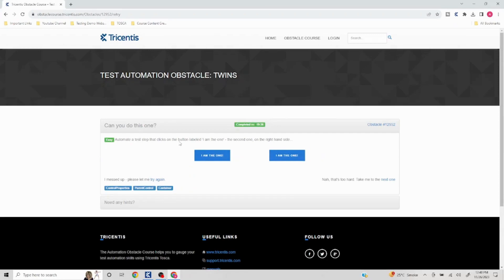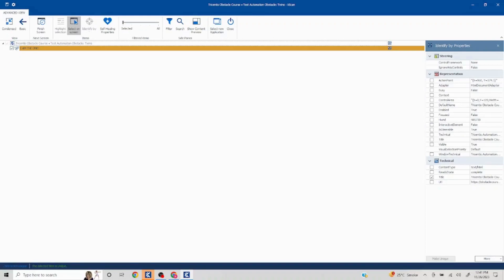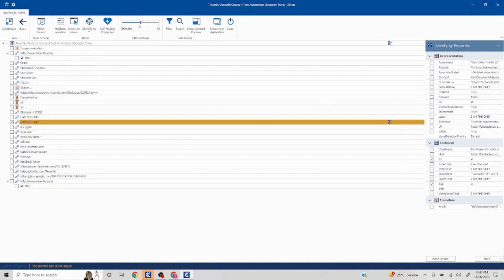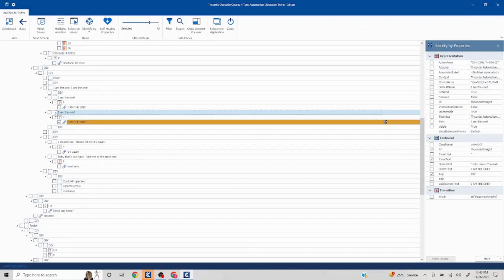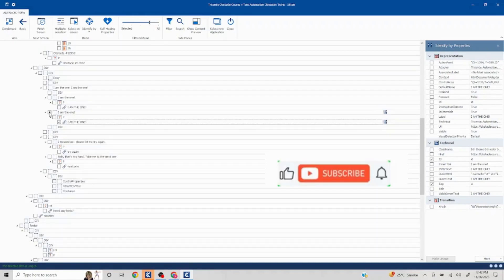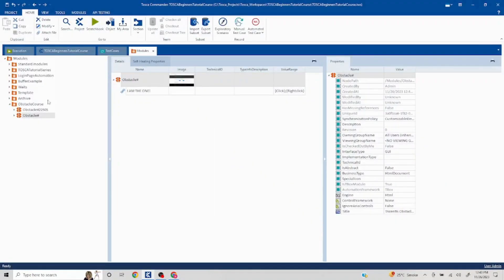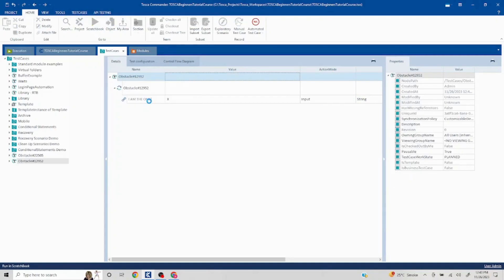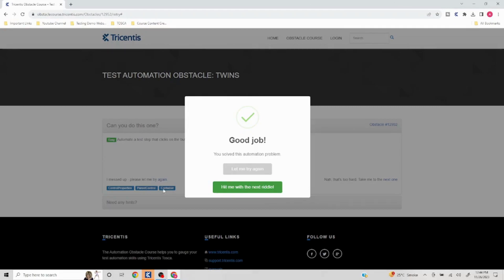Twins | TOSCA Obstacles | TOSCA Automation Challenge #2